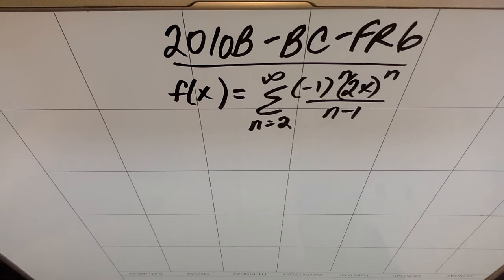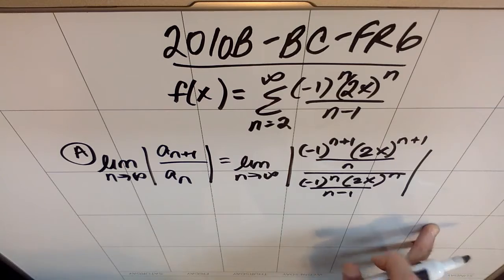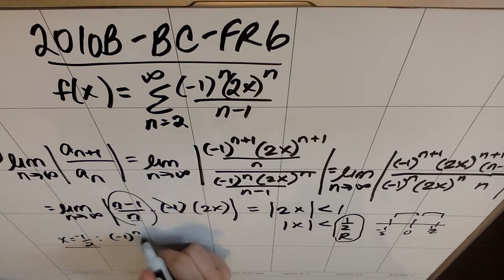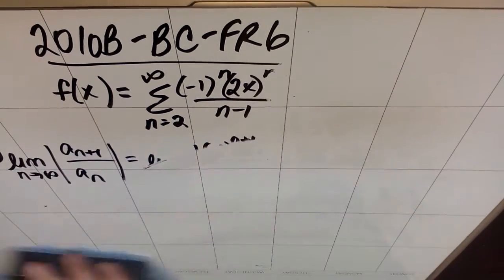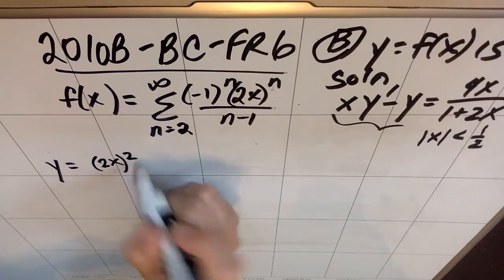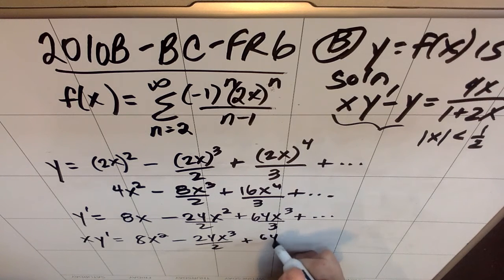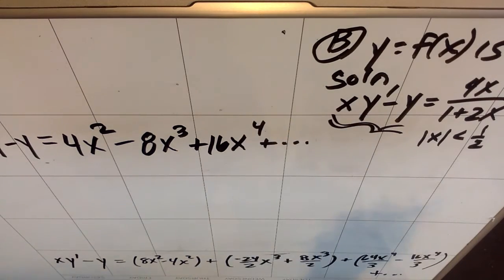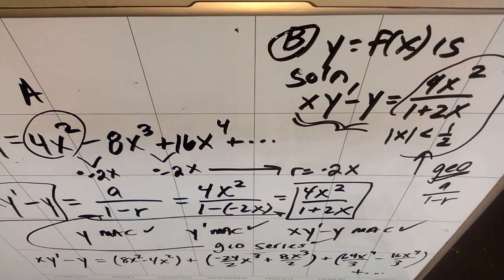AP Review: 2010B BC FR6